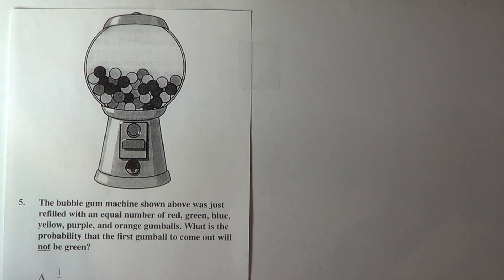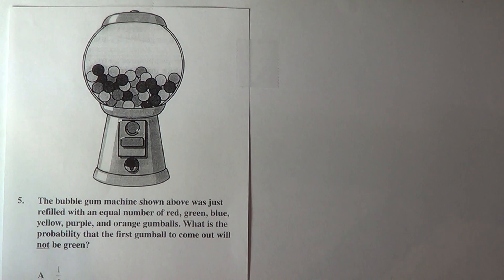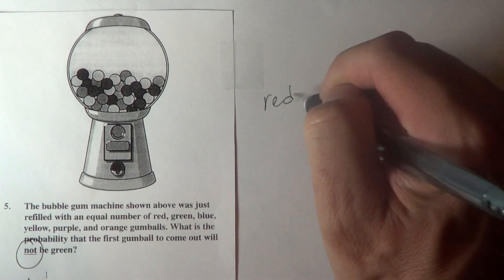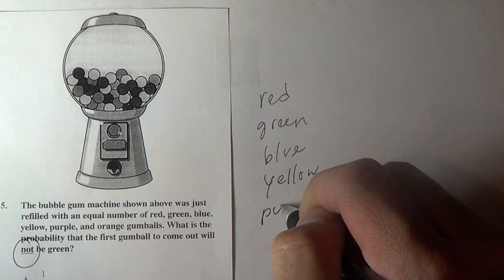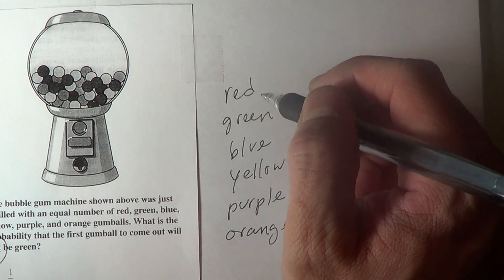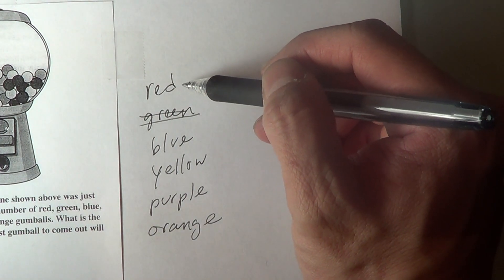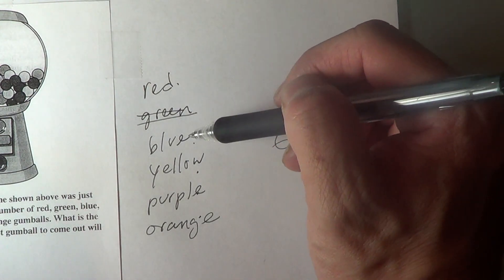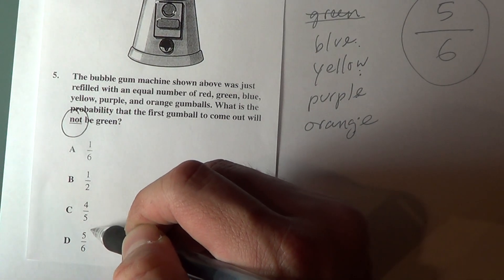CAHSEE Math # 4